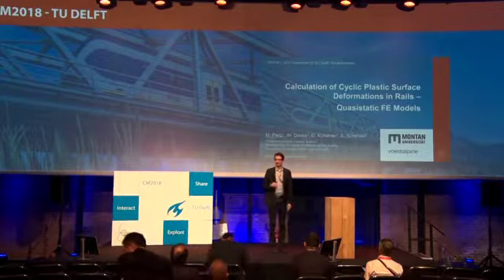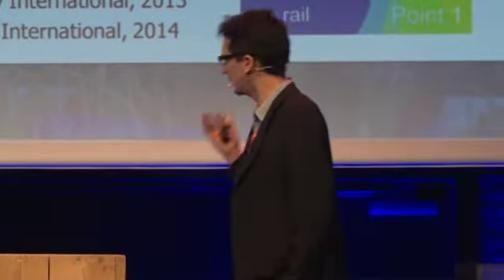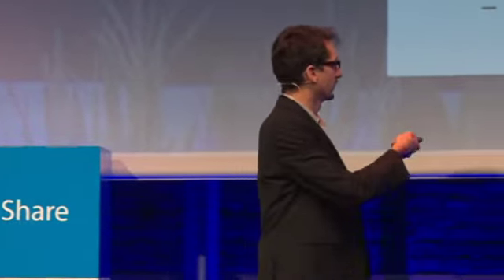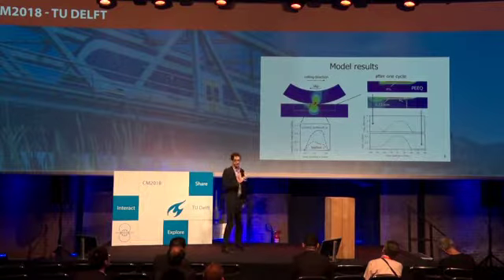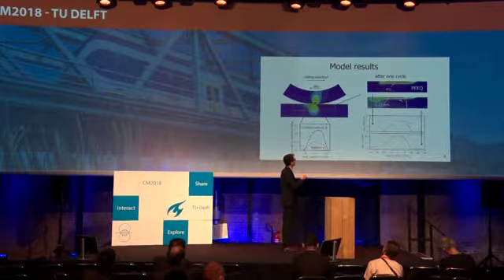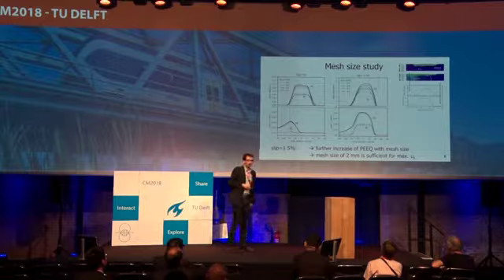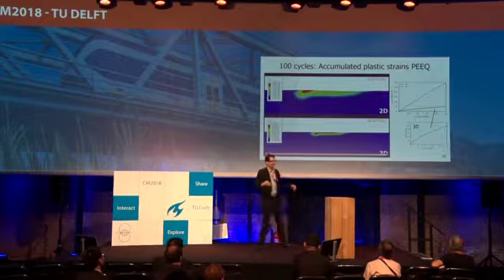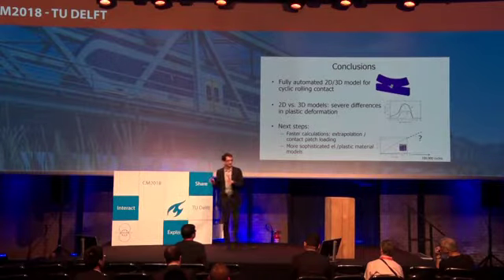CM2018 | parallel | 3.1a-1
Martin Pletz, Werner Daves, David Künstner and Stephan Scheriau. CALCULATION OF CYCLIC PLASTIC SURFACE DEFORMATIONS IN RAILS – QUASISTATIC FE MODELS